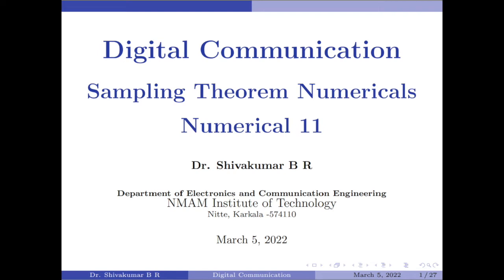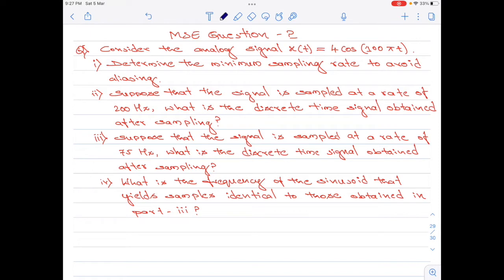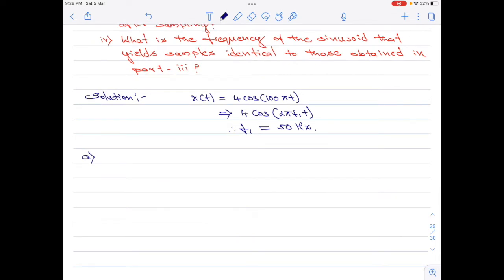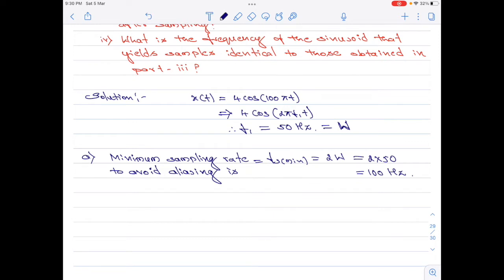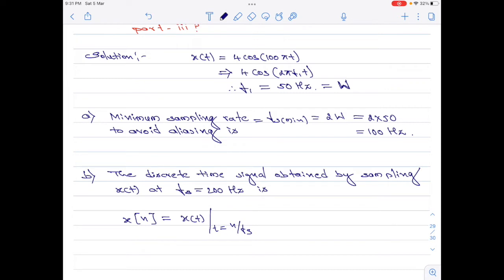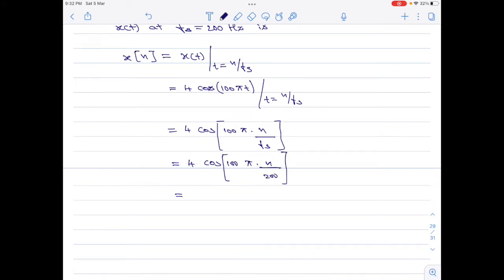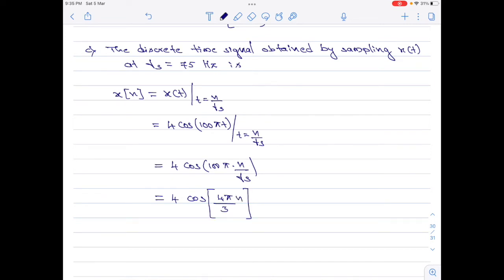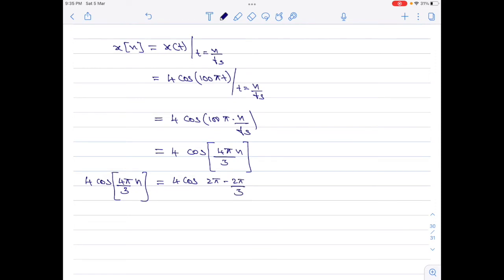Sampling Theorem Numerical: Numerical 11